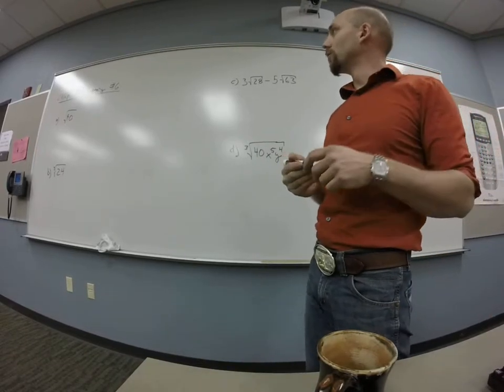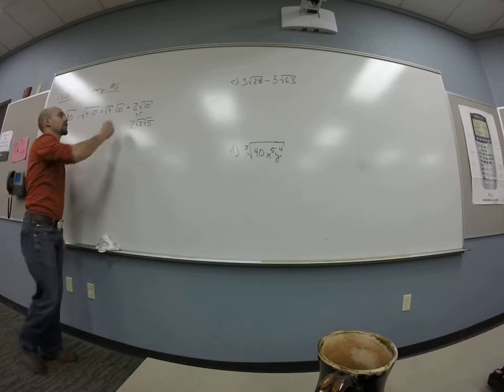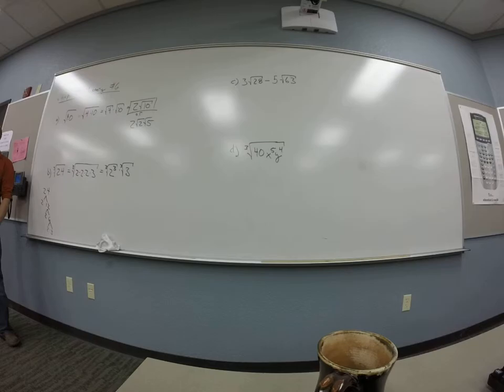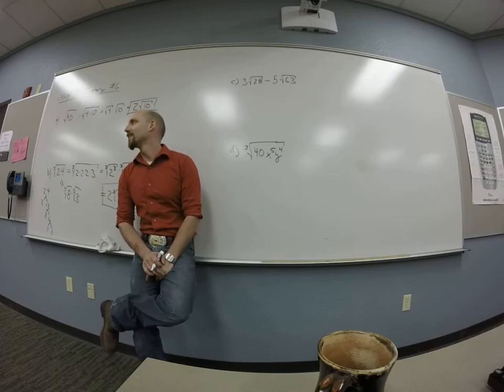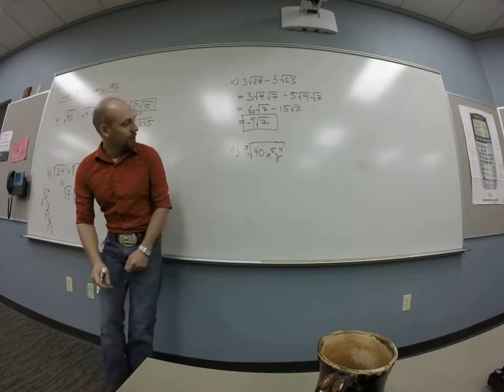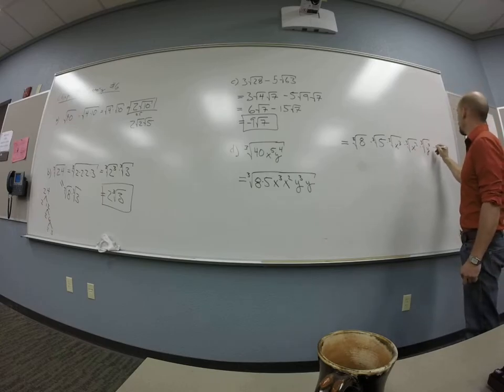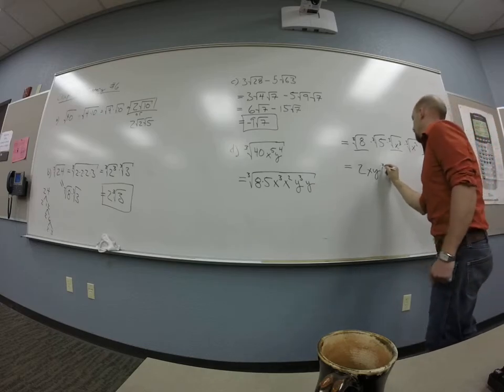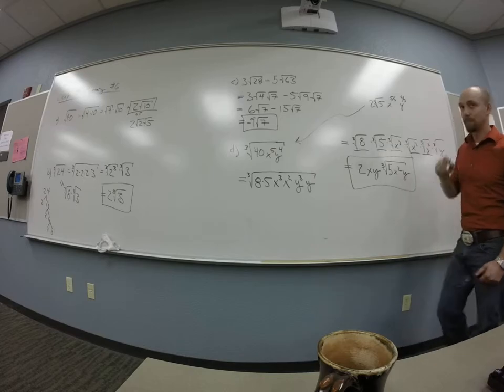Chap 10 Mastery #6